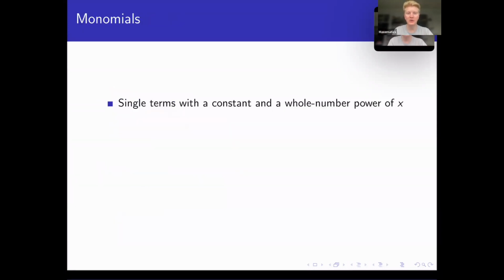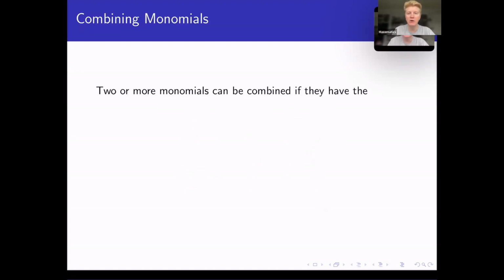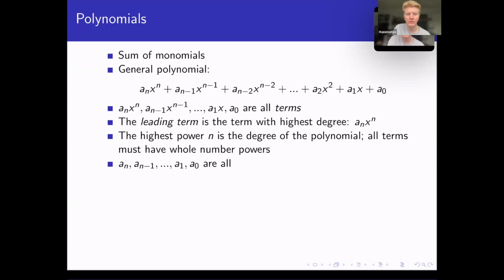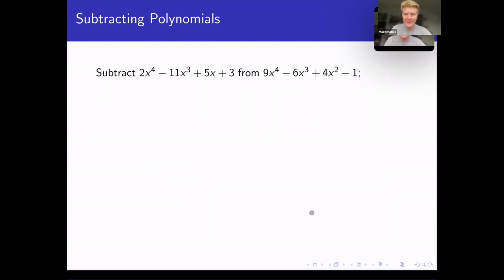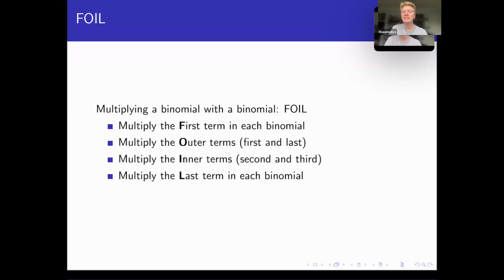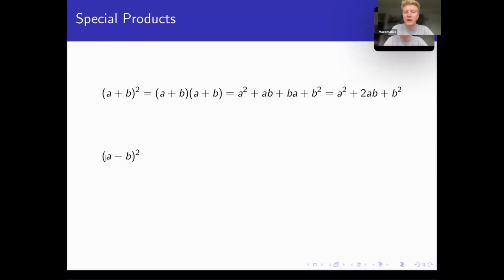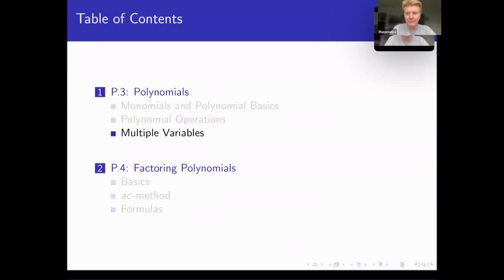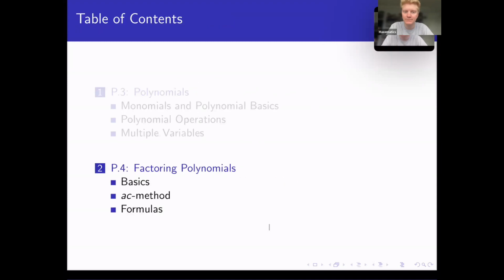Chapter P.3: Polynomials